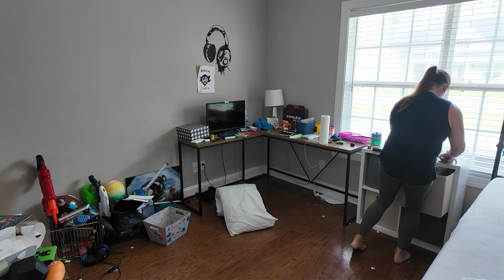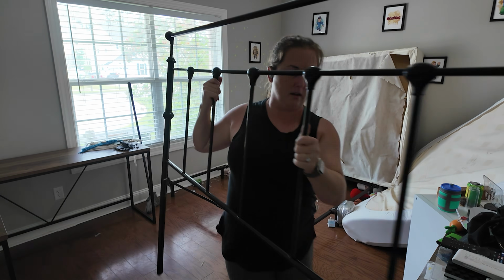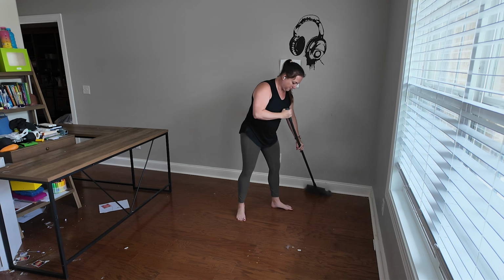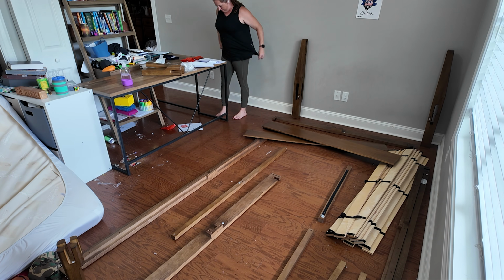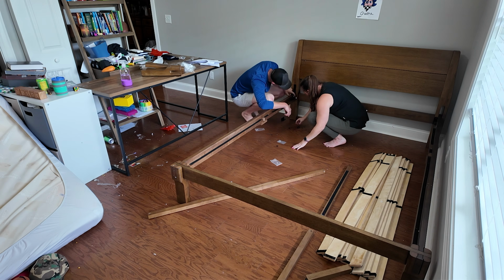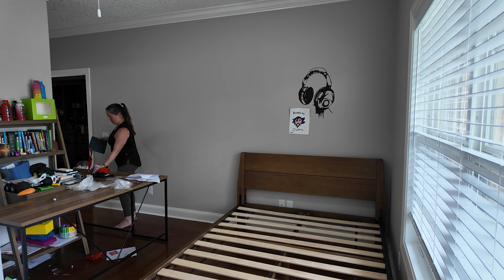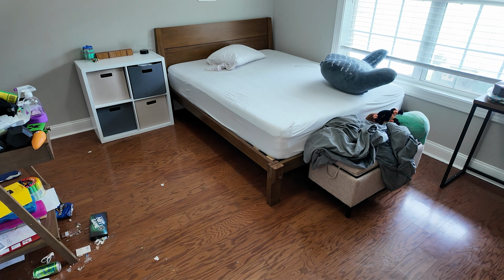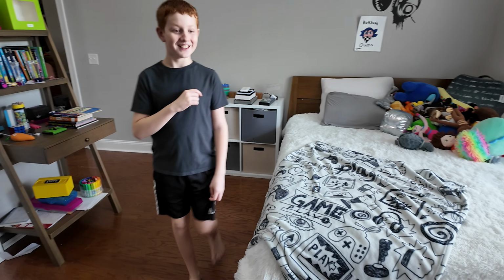NEW Clean With ME, FINALLY getting rid of a broken BED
Feral Tradwife
139 Altama Connector #320
Brunswick GA 31525